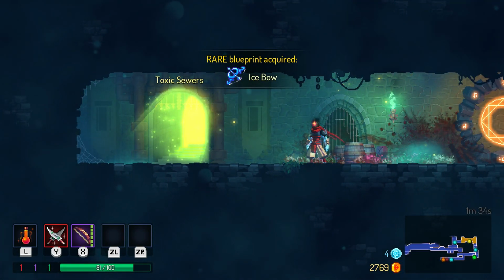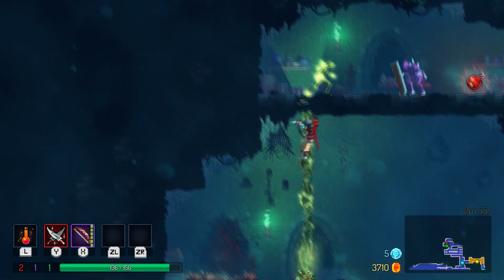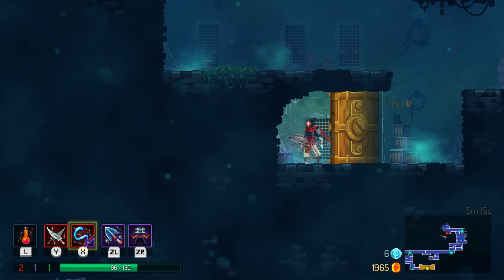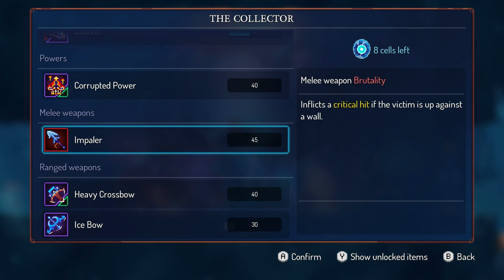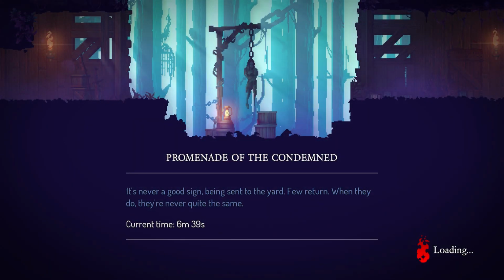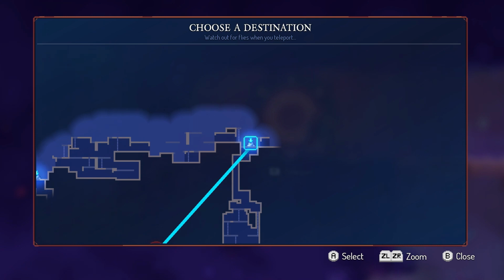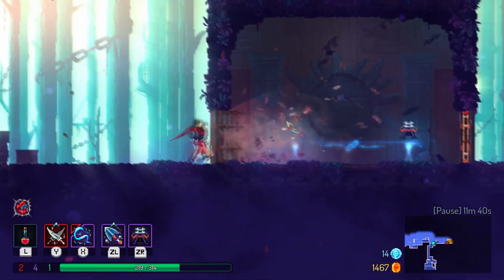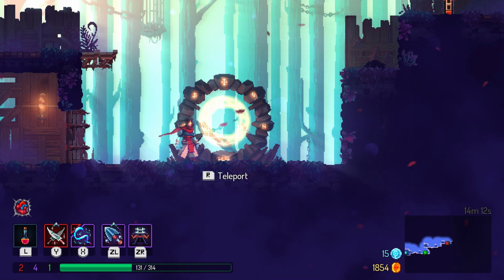Nindie Nexus Plays : Dead Cells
Join Rob as he spends a few minutes going over what makes Dead Cells such a great game.